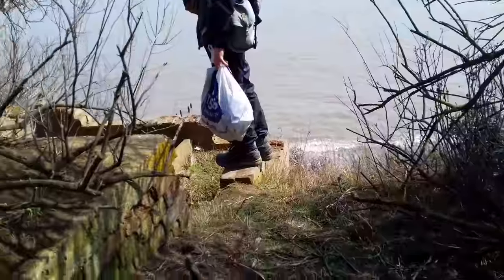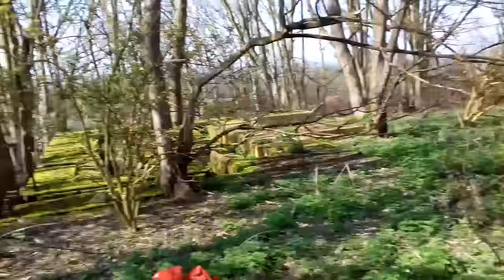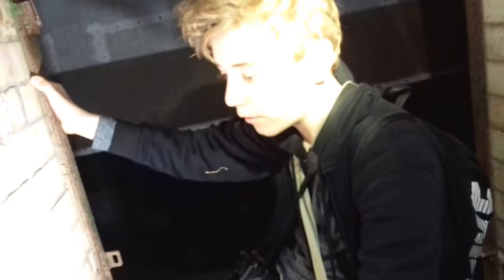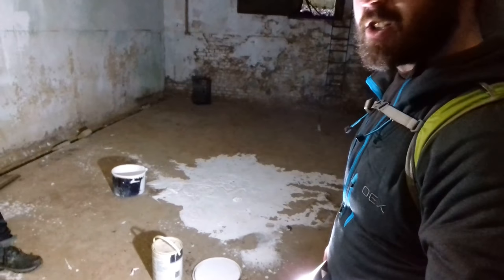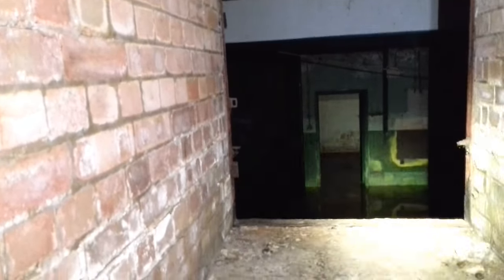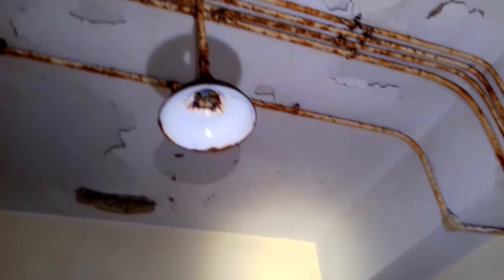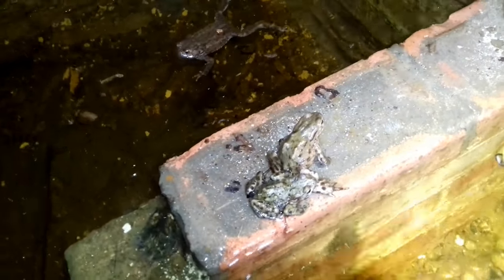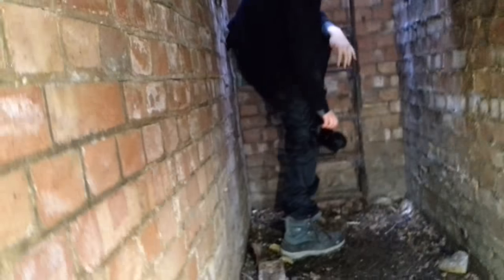WWII EMERGENCY RADAR BUNKERS | BAWDSEY SUFFOLK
My final video in which I was joined by Alfie and his grandad Pete from InTheVan Exploring. We walked from Bawdsey quay at the River Deben estuary on the Suffolk coast, north along the beach to look at some hidden bunkers in the woodland surrounding the perimeter of RAF Bawdsey and it's ROTOR Bunker.

Aside from coastal observation posts, we found the emergency escape shafts of two large bunkers, a Transmitter and a Receiver emergency radar bunker. One was dry but had been stripped of most of it's internal features. The other was partially flooded but in amazing condition with original paint, light fittings and switches etc!